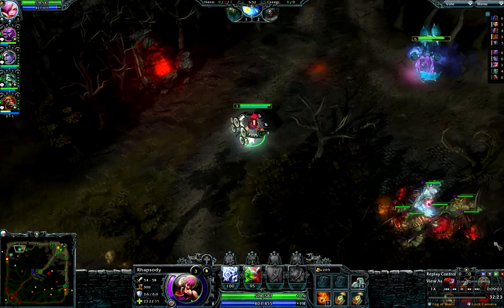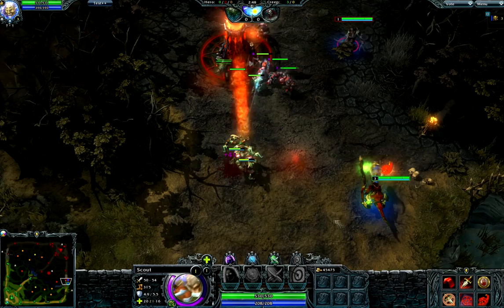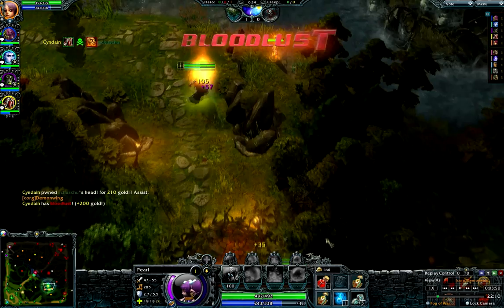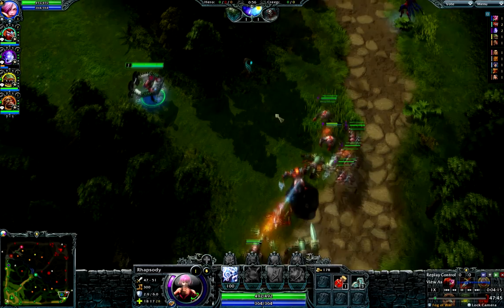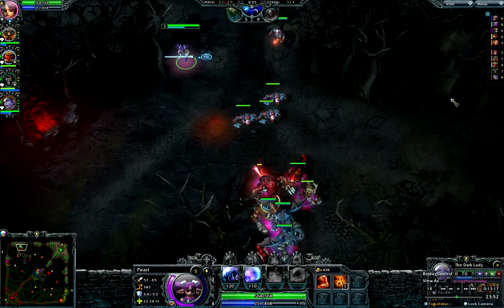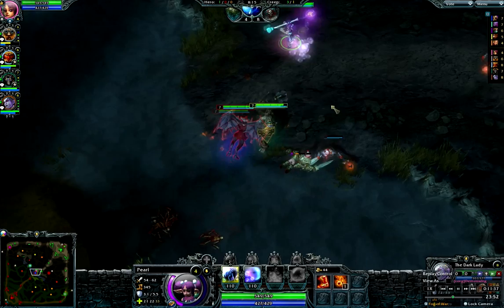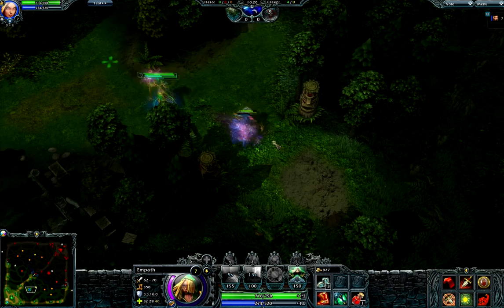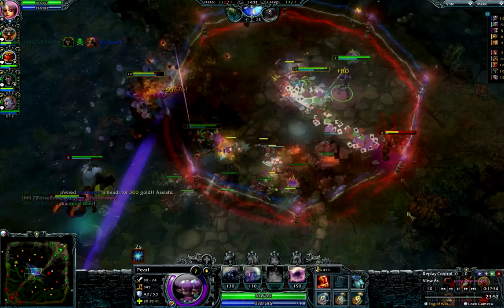HoN Support Guide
How to support in HoN.

Carry Glacius is OP!